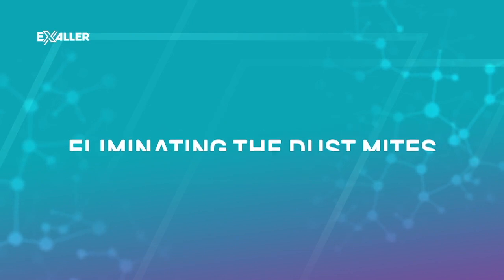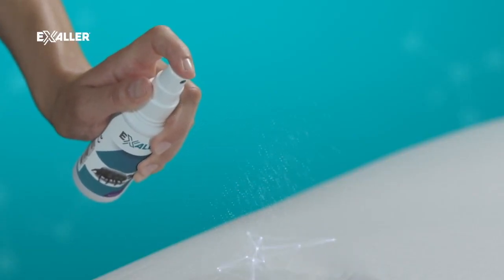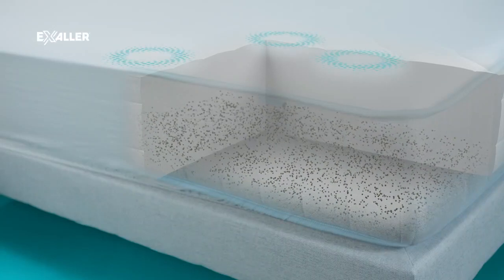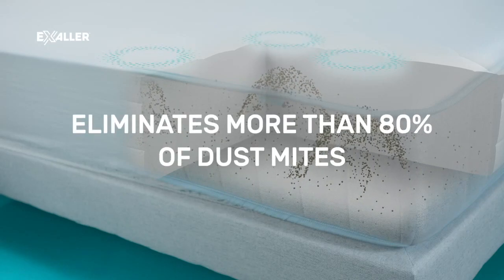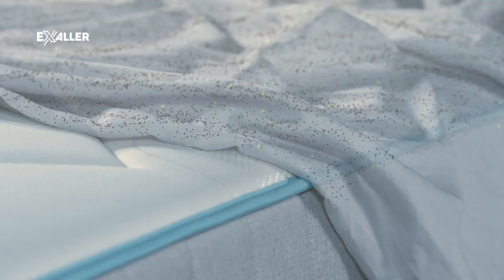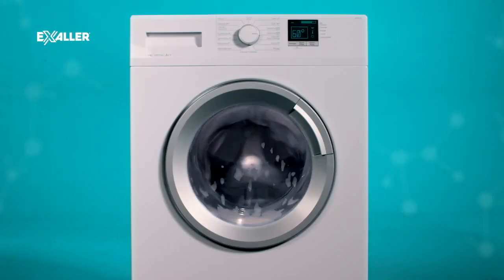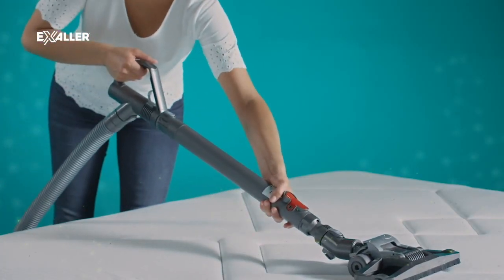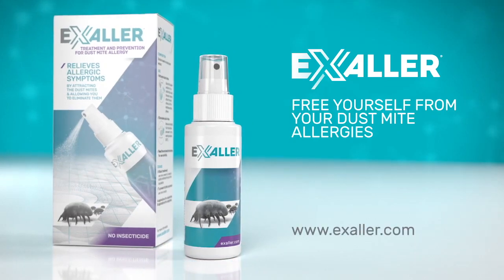ExAller - Instructions for use